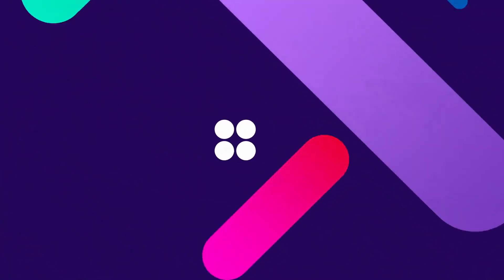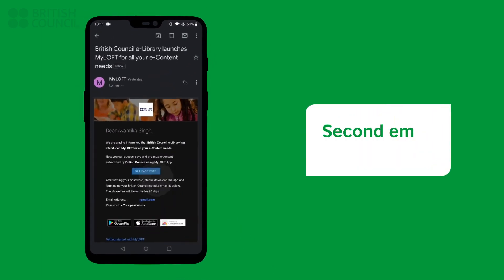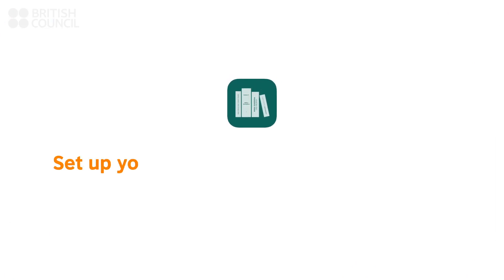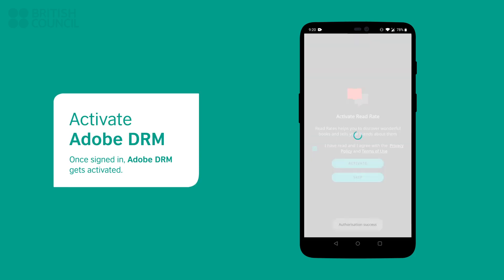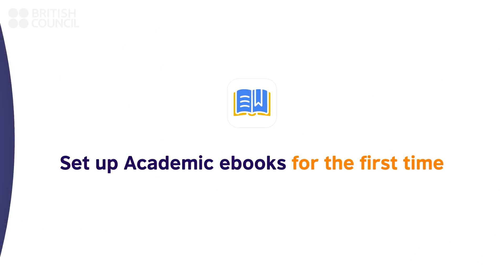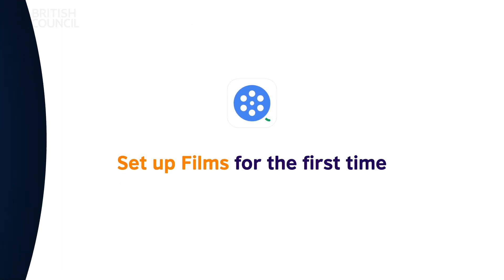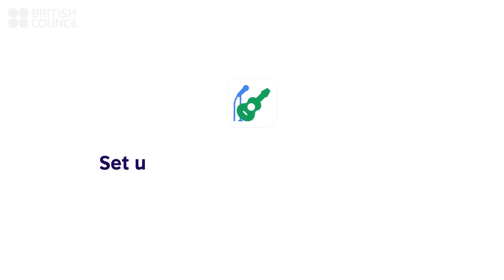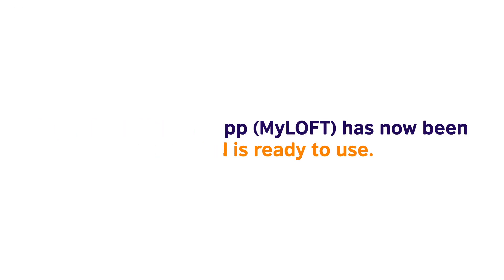Getting started with the MyLOFT app on Android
In this video, we will walk you through the steps to create an account and setup the Digital Library app on your phone.